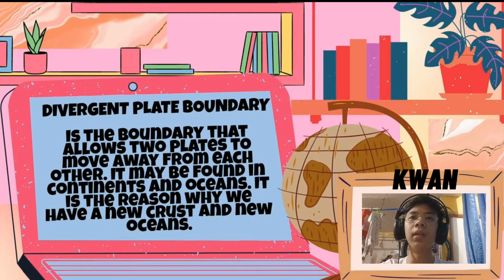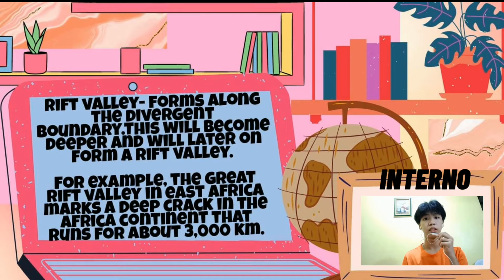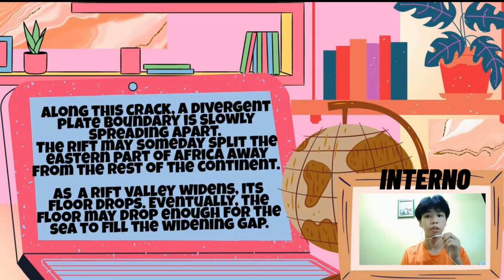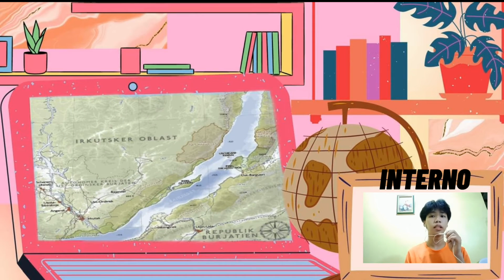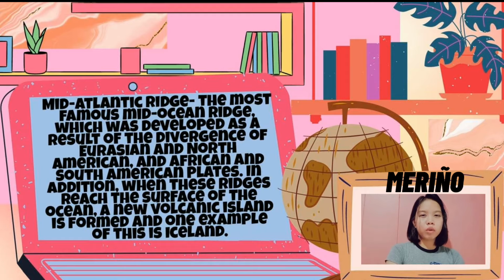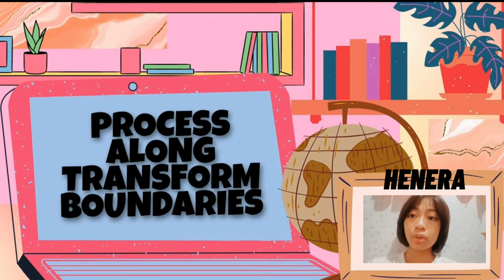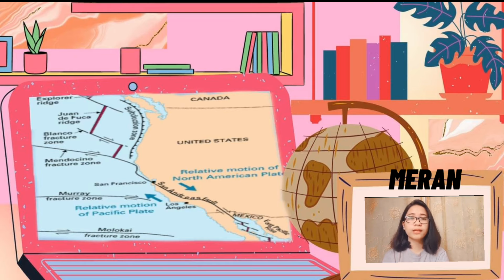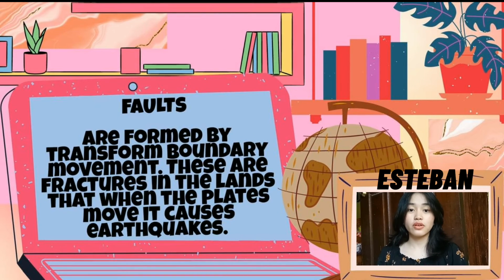October 12, 2021